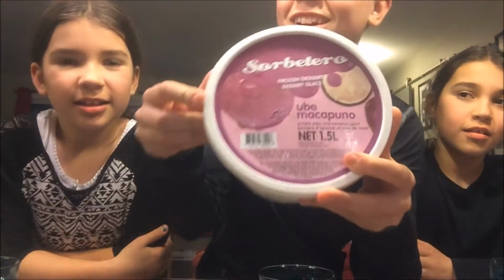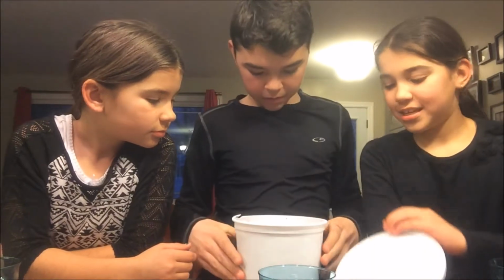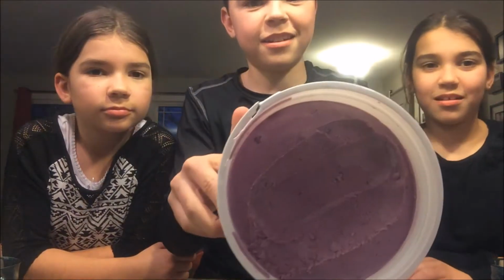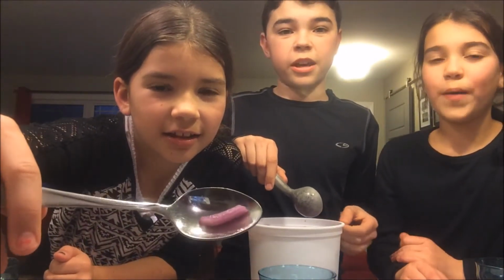UBE SORBET TASTE TEST